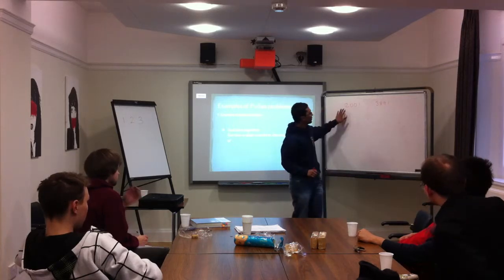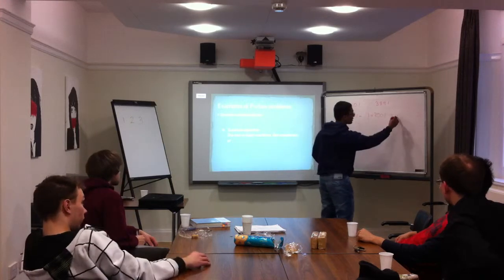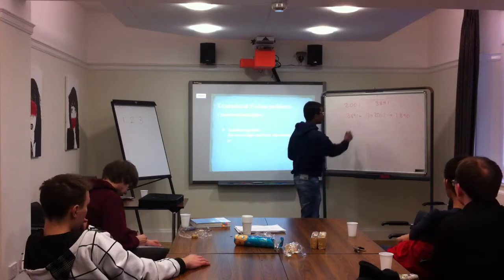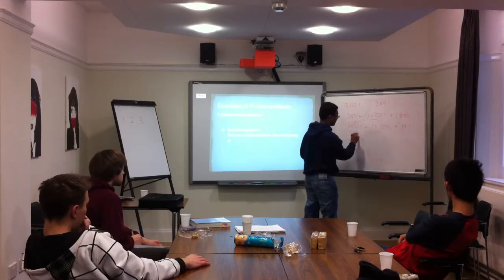P=NP by Rehan Deen 1:3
Rehan Deen, second year physicist from Mansfield College will deliver a talk : "If P=NP, so what?"